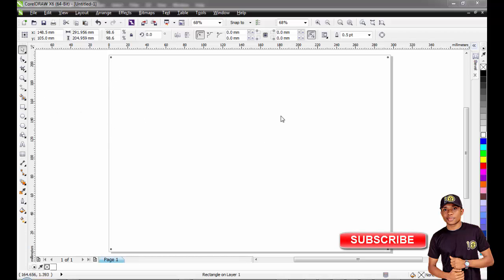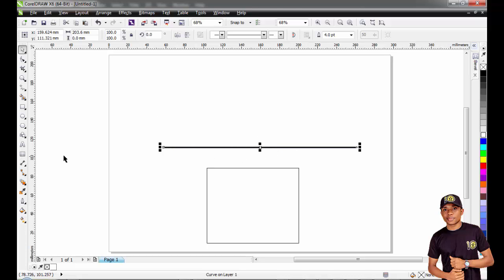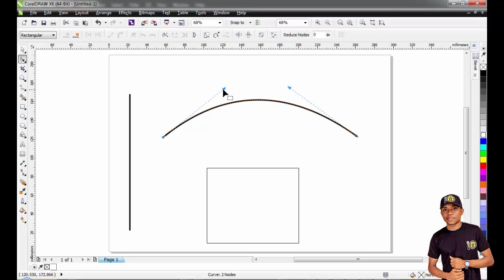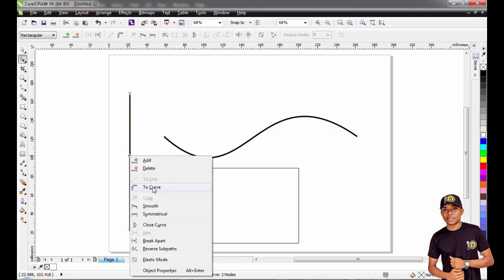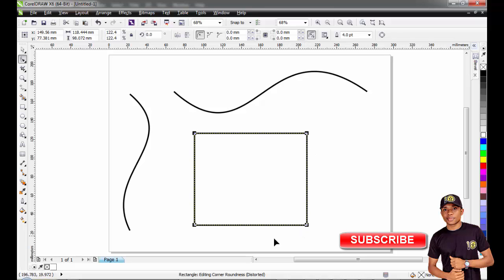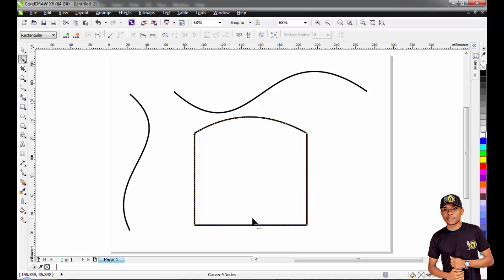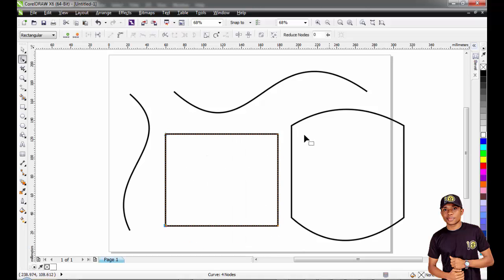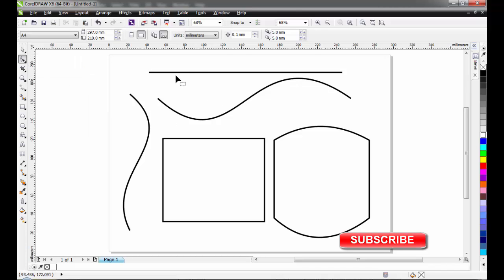How To Curve Straight Lines In coreldraw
This video shows you How To easily curve Straight Line shapes In CorelDraw